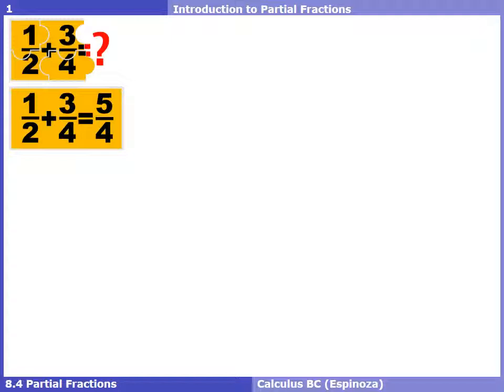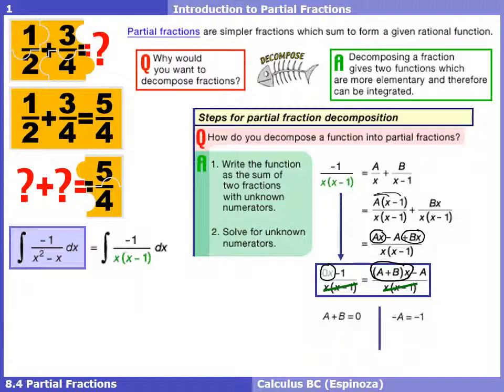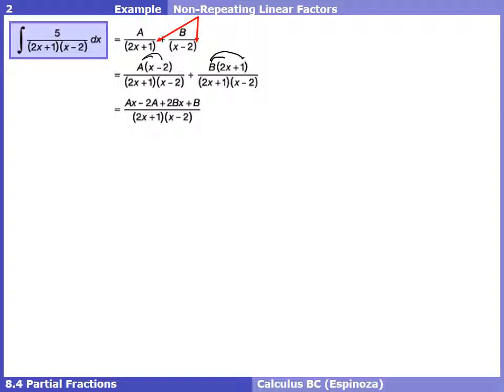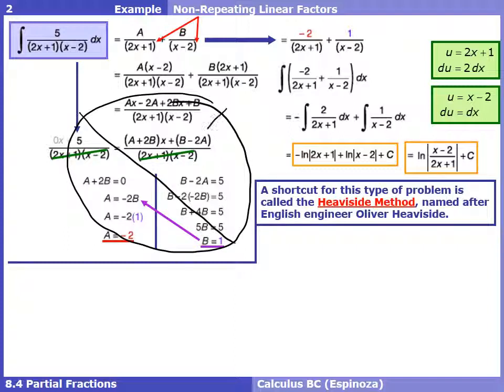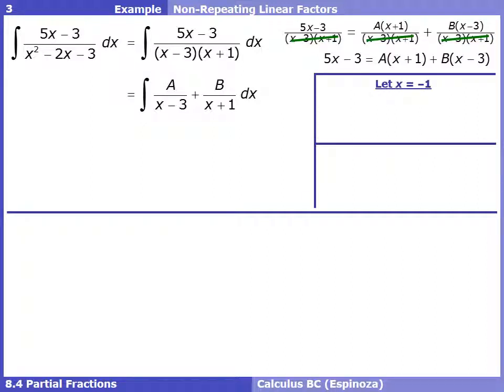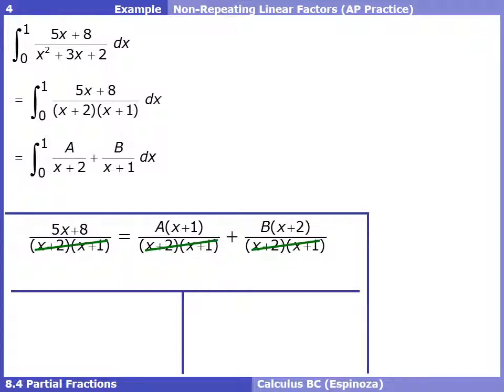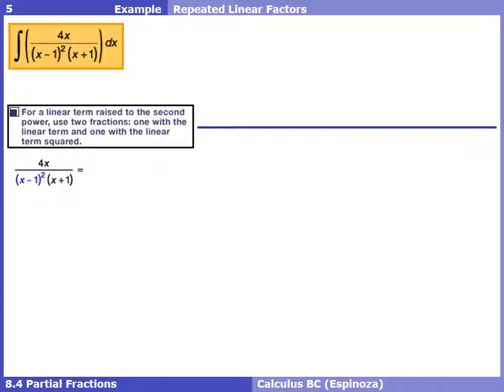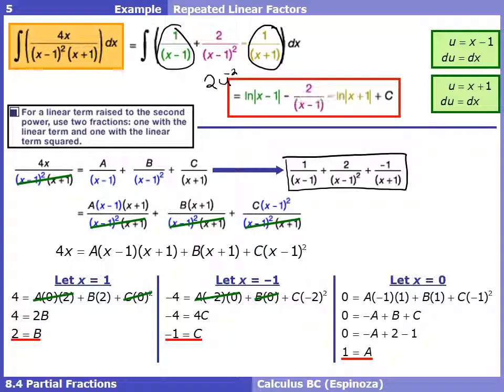8.4 Partial Fractions